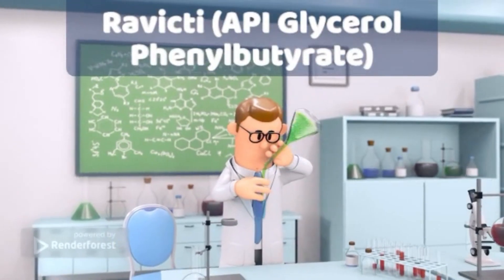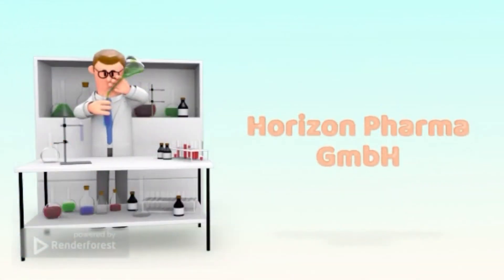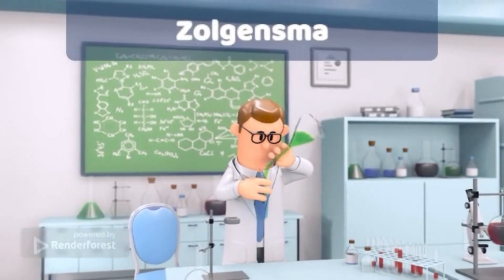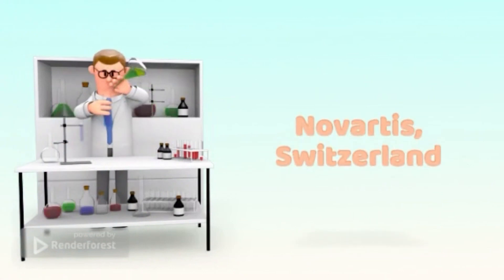What are the 10 Most Expensive Drugs in the World?